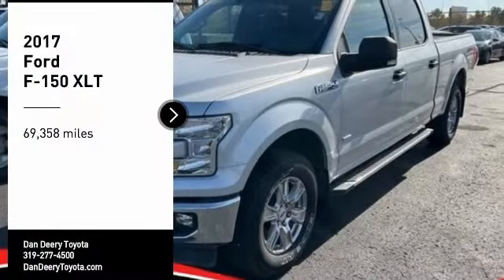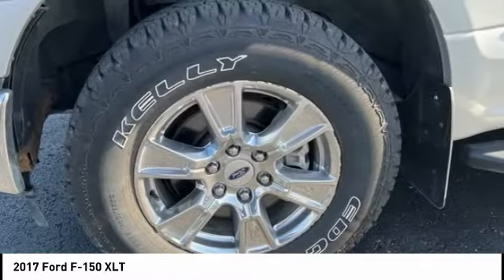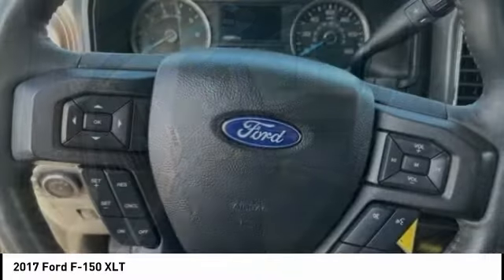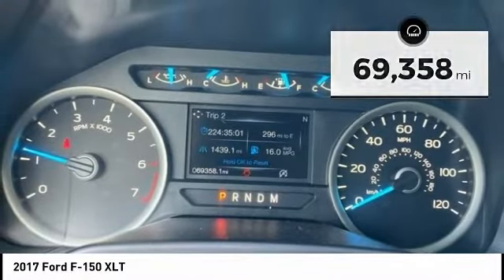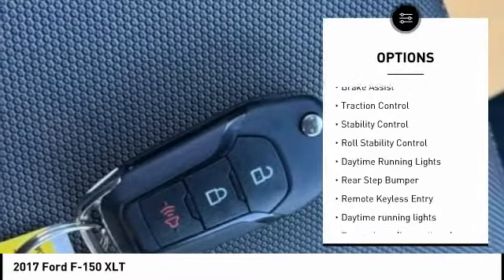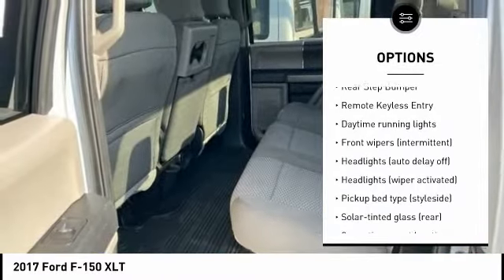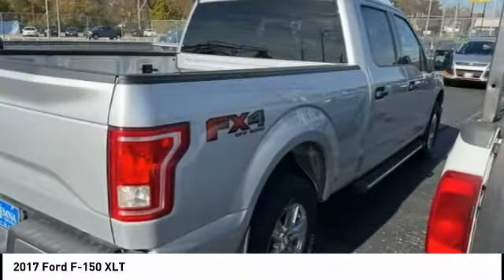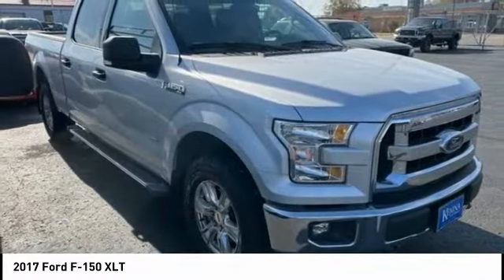2017 Ford F-150 Cedar Falls IA UC18915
2017 Ford F-150 XLT